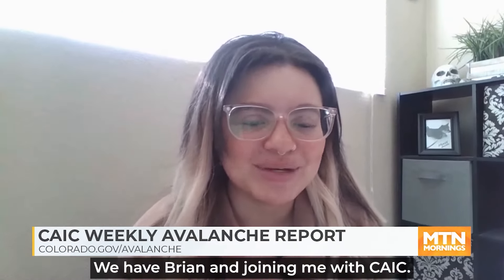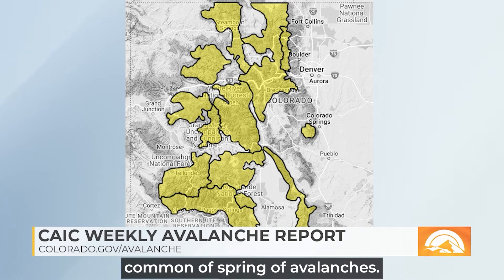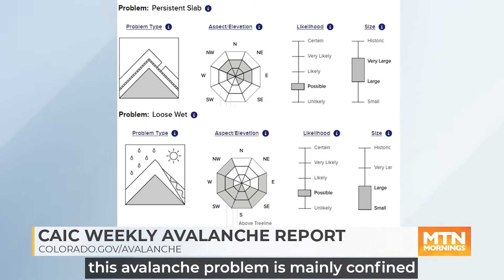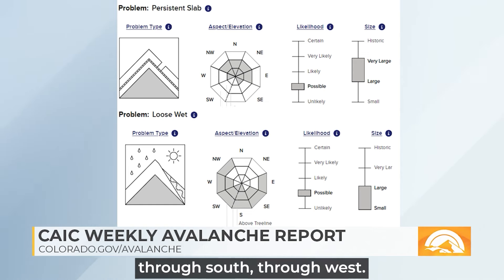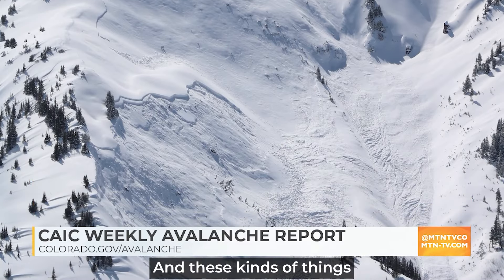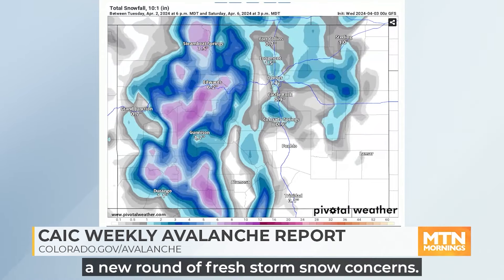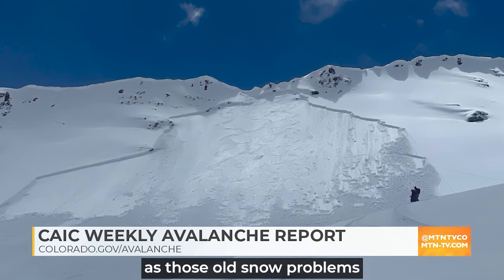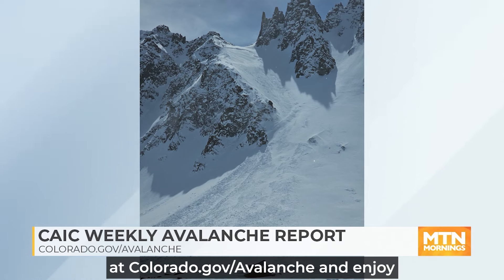Weekly Avalanche Outlook - April 4, 2024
CAIC's Brian Lazar talks through the two avalanche problems of concern: Persistent Slab and Loose Wet avalanches. As we head into the weekend, we'll get more wind and snow that will create another round of avalanche instability. Things are very dynamic right now - oscillating between wet snow and dry snow problems -- so be sure to check the avalanche forecast at Colorado.gov/avalanche for the most up-to-date conditions.